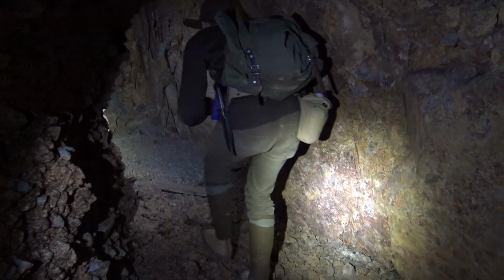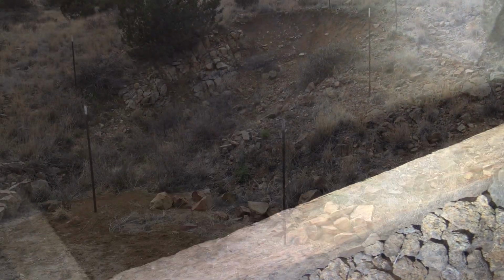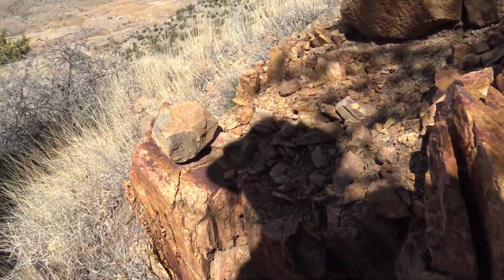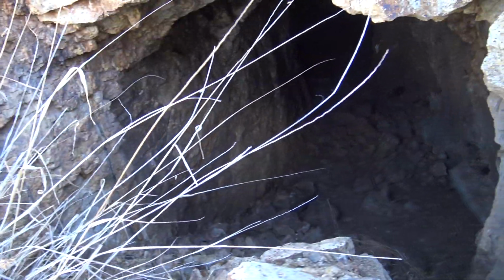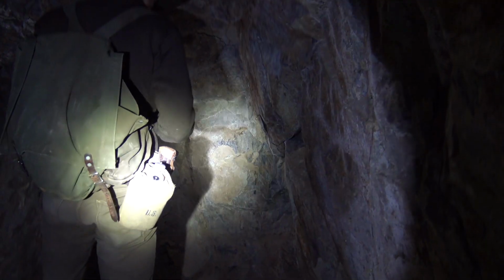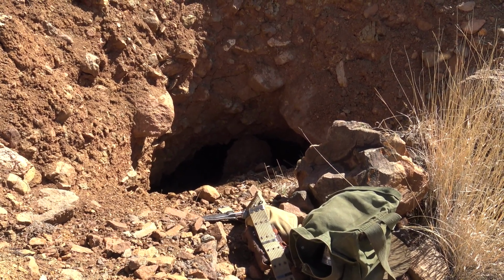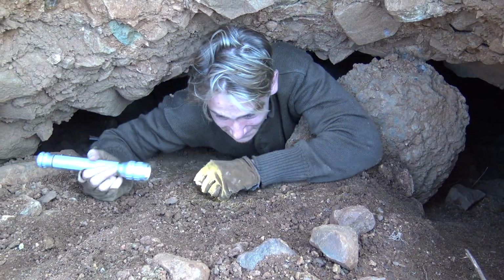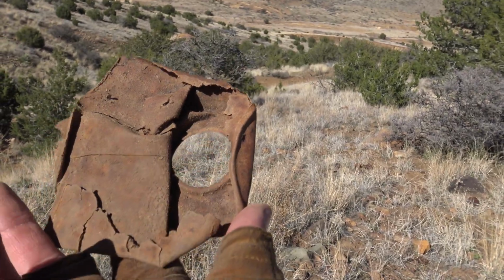I Almost get Stuck! + Finding 100 year old Relics! | VA Chapter 6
On Chapter 6, We Travel into abandoned mines to see whats could remain. I slip through some tight adits aswell as find some relics including a hole in cap can! Do not re-attempt.

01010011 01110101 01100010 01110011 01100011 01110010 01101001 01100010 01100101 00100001